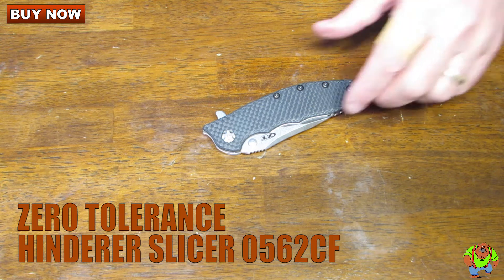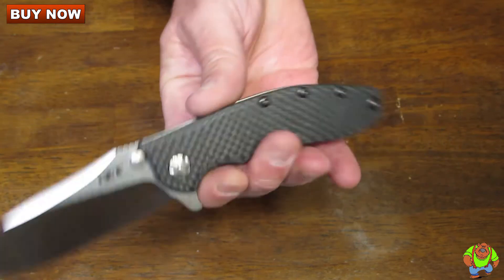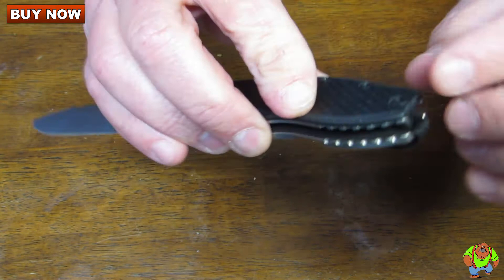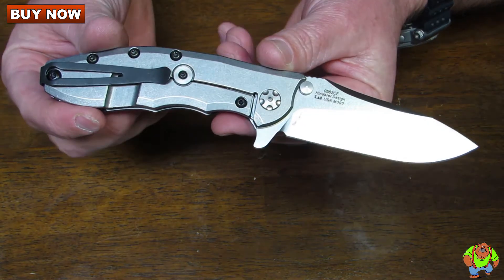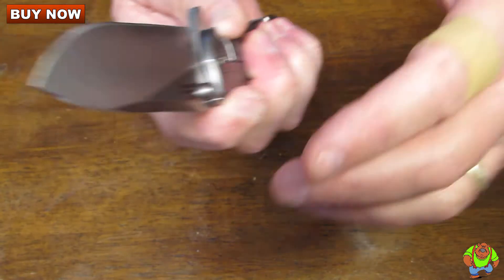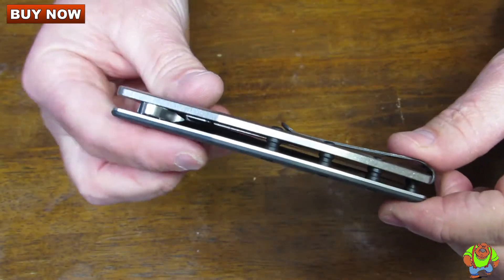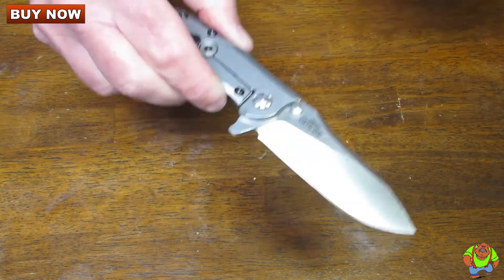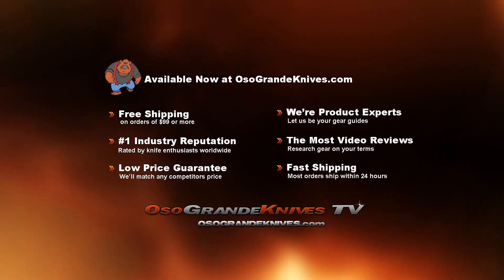Zero Tolerance 0562CF Hinderer Slicer Carbon Fiber Folding Knife Review OsoGrandeKnives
Click here for detail specs or to buy the ZT 0562CF Hinderer Slicer Carbon Fiber Folding Knife

The Zero Tolerance model 0562CF is the cousin of the 0562, this ZT features the same special Rick Hinderer flat-ground slicer grind that provides both slicing efficiency and a tough point, but on a Böhler M390 powdered steel blade.

With a high chromium and vanadium content, M390 offers good wear resistance with excellent corrosion resistance. This powdered metallurgy stainless steel takes a razor edge and holds it well. It can also be polished to a mirror finish and is very tough.

The Hinderer Slicer 0562CF's handle has a carbon fiber front scale and stonewashed titanium back. For secure lock up during use, ZT uses a frame lock with hardened steel lockbar inserts and lockbar stabilization.

The knife opens with a flipper and moves out of the handle on a smooth KVT ball-bearing opening system. A washer with caged ball bearings surrounds the pivot and makes opening the knife nearly frictionless; just pull back on the flipper and add a roll of the wrist and the 0562CF is ready for action.

The unique pocketclip is reversible (left/right) and enables extra-deep carry in the pocket.

Specifications:

Overall Length: 8.25 in.
Blade Length: 3.50 in.
Blade Thickness: 0.16 in.
Blade Material: Bohler M390 Super Steel
Blade Style: Drop Point
Blade Grind: Flat
Finish: Stonewash and Satin Finish
Edge Type: PlainEdge
Handle Length: 4.75 in.
Handle Thickness: 0.48 in.
Handle Material: Carbon Fiber Front and Stonewashed Titanium Back
Frame/Liner: Titanium
Weight: 5.45 oz.
Pocket Clip: Ambidextrous Deep Carry Tip-Up Pocket Clip
Knife Type: Manual with KVT ball-bearing System
Opener: Flipper, Thumb Stud
Lock Type: Frame Lock with Lockbar Stabilizer
Brand: Zero Tolerance
Model: 0562CF
Designer: Rick Hinderer